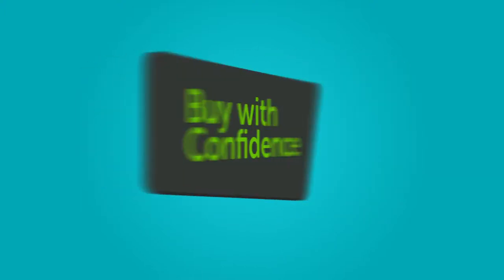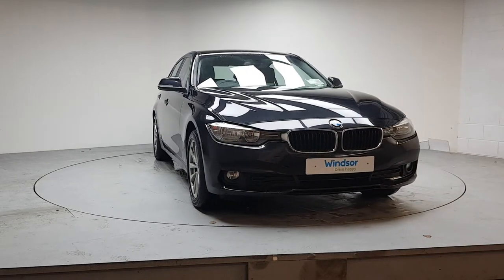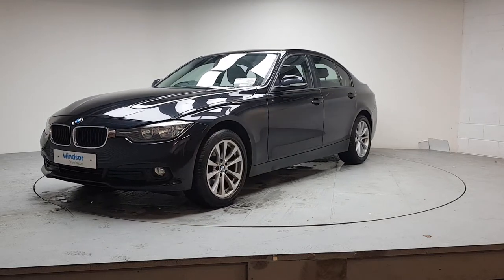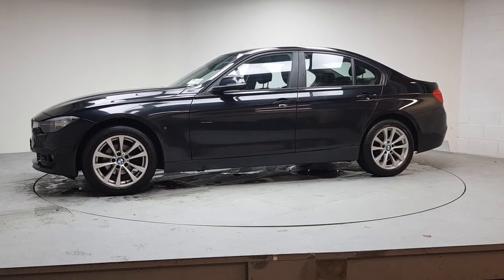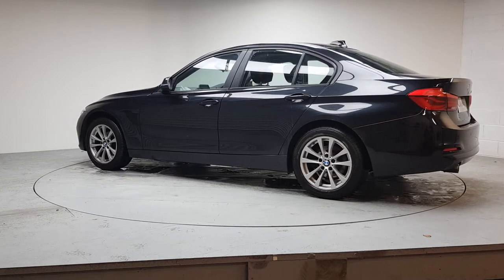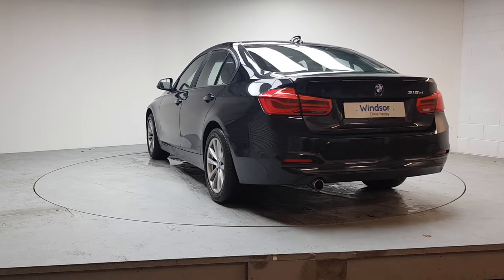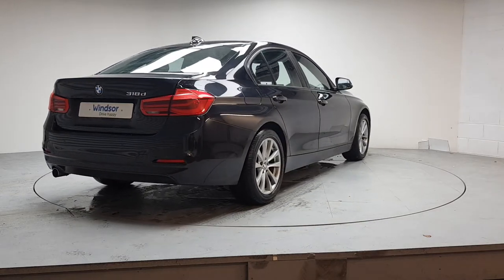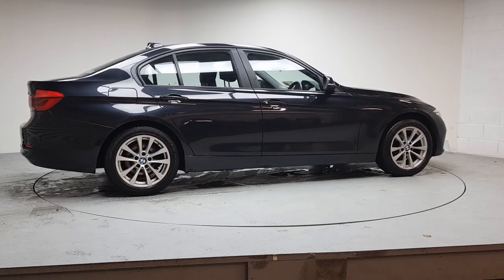152D15293 - 2015 BMW 3 Series 318 SE ZLBG 4DR 16,995